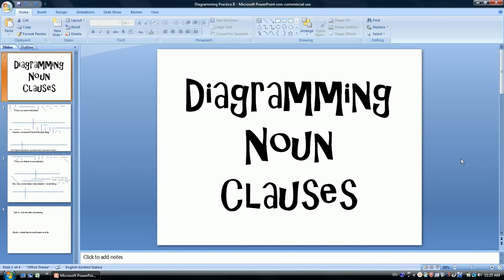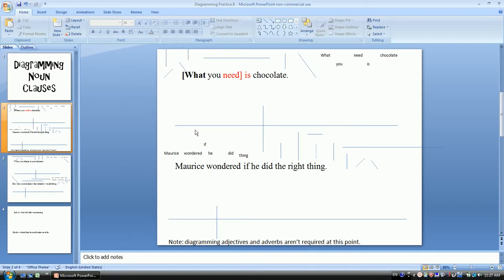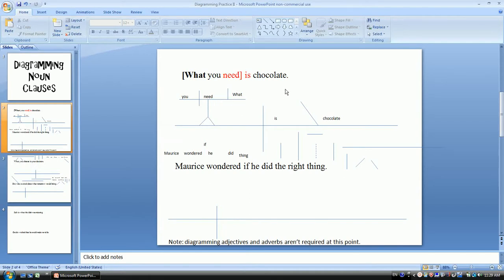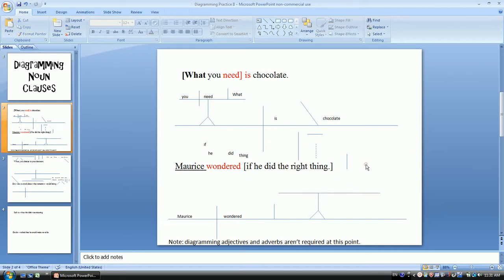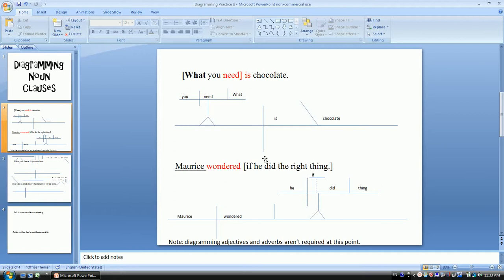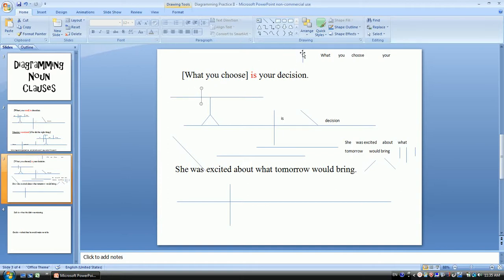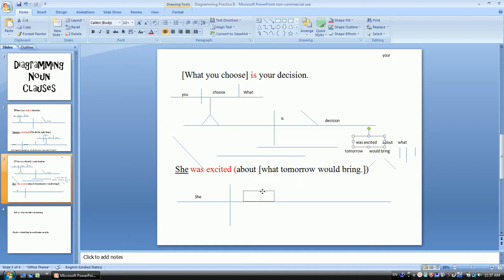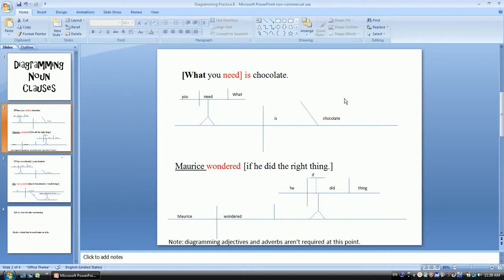Diagramming Noun Clauses